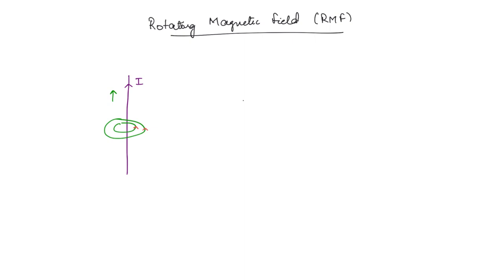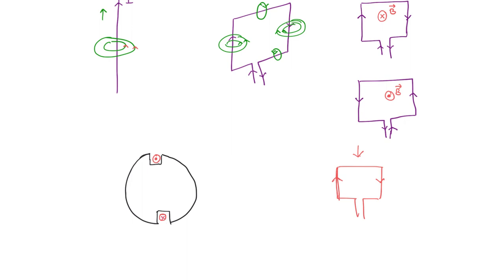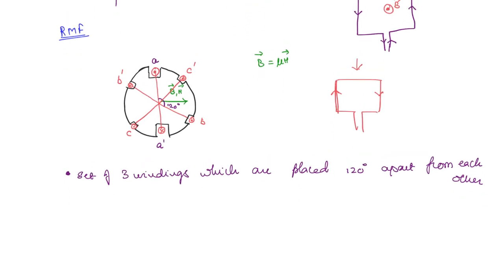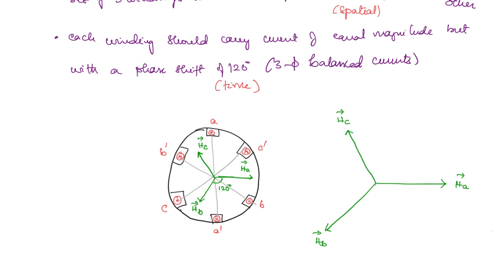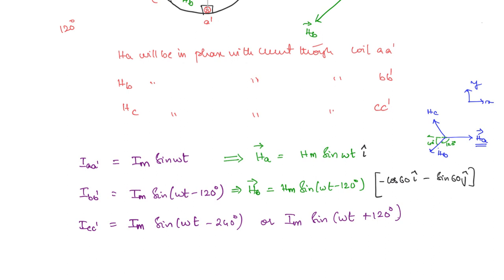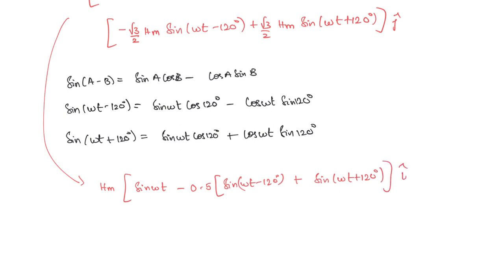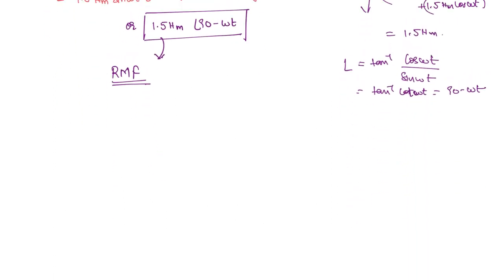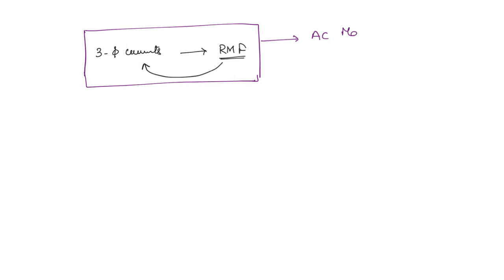How Rotating Magnetic Field (RMF) is produced | Electrical Machines